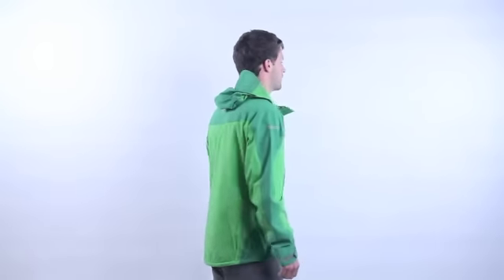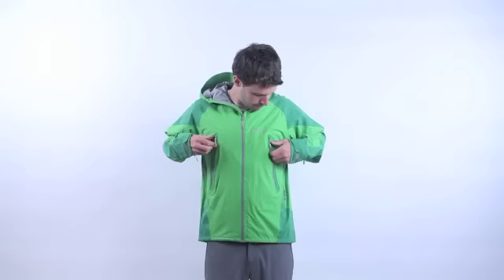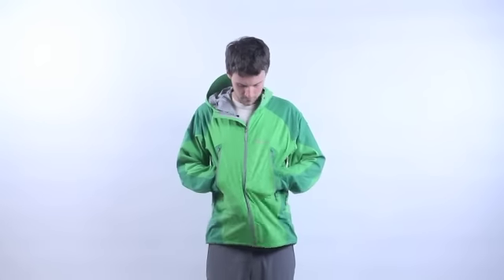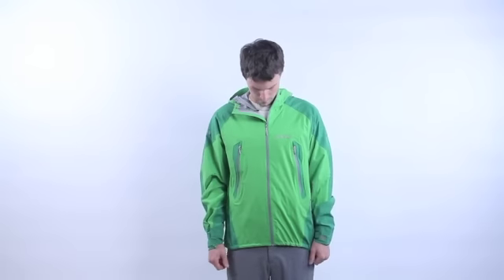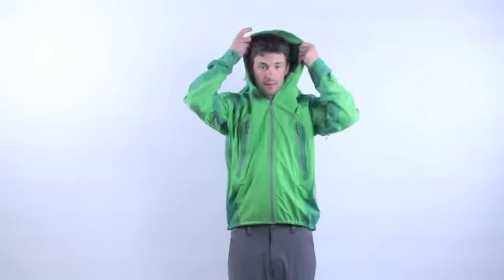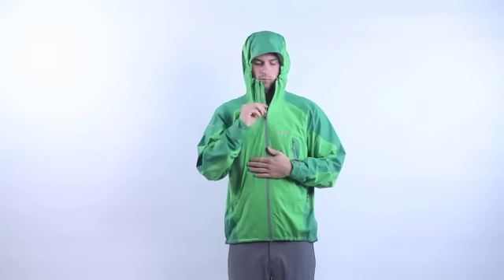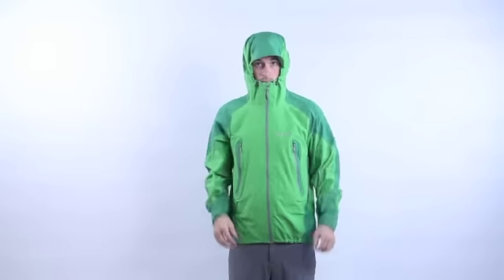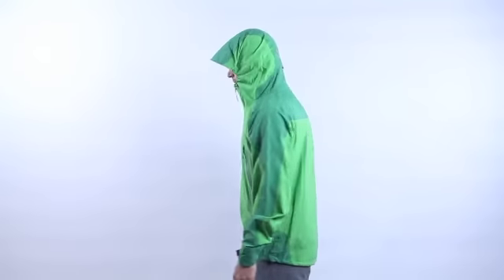Marmot Mens Stretch Man Jacket